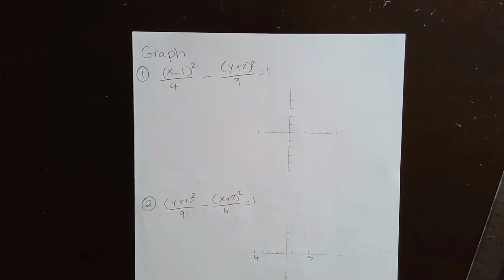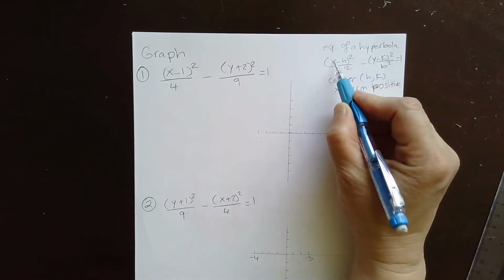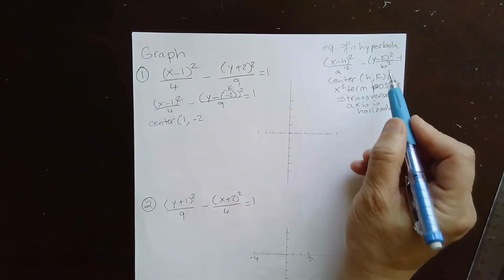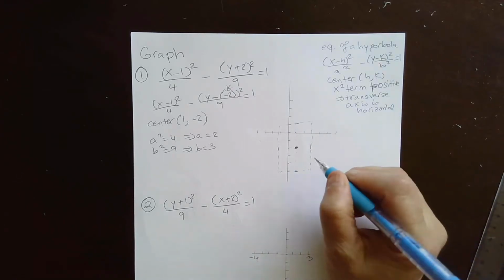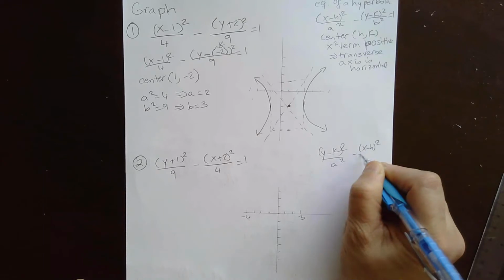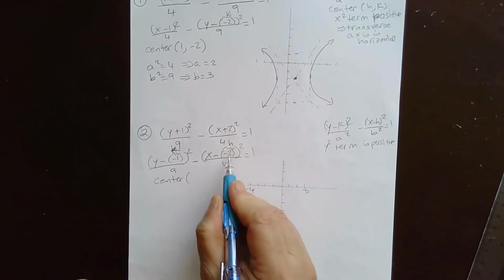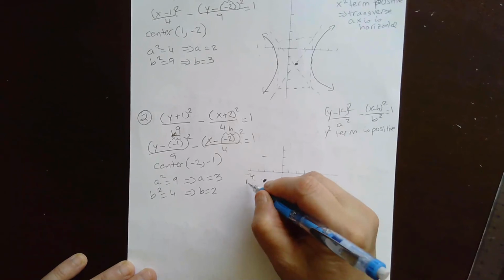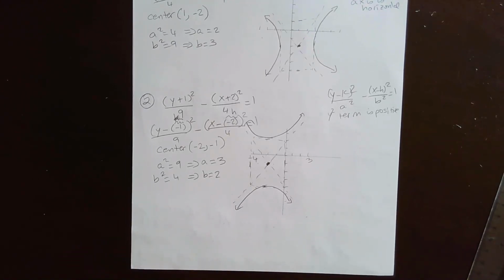How to graph conics - hyperbolas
how to graph conics. We'll graph 2 hyperbolas with a center (h,k), We'll find the center then graph the conics.